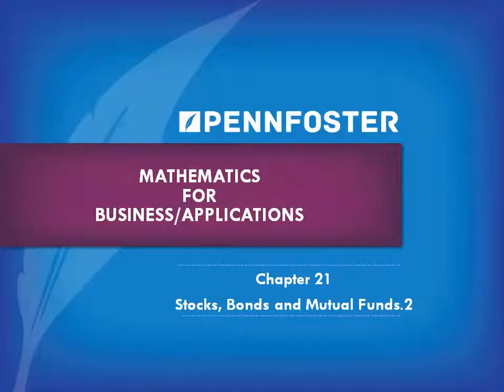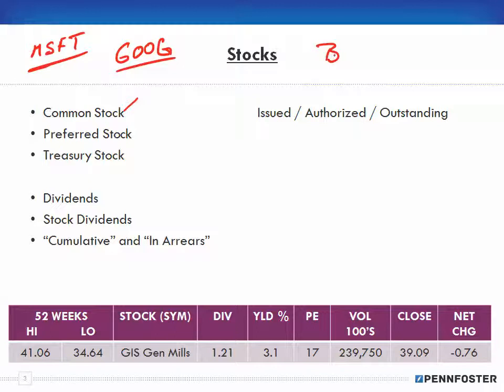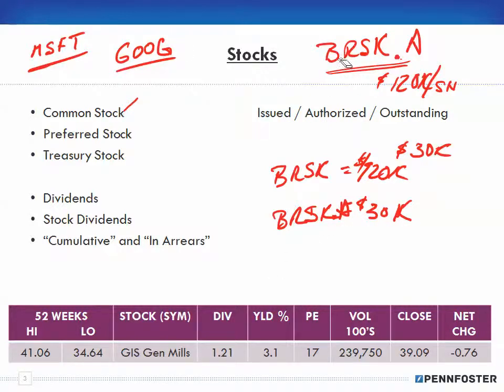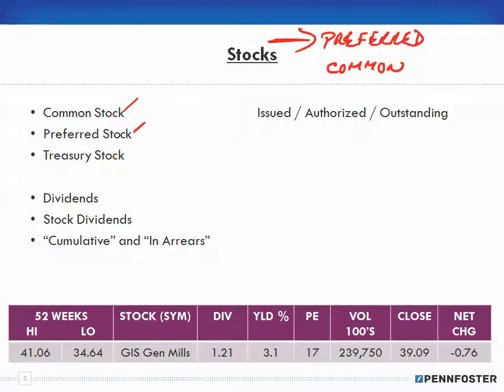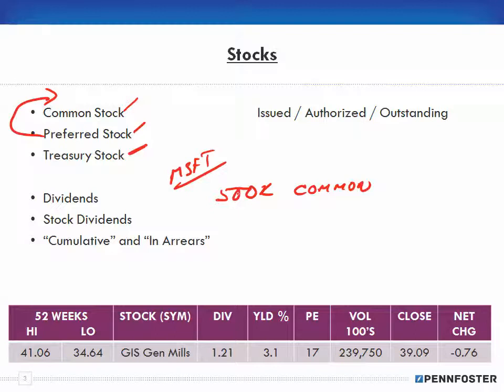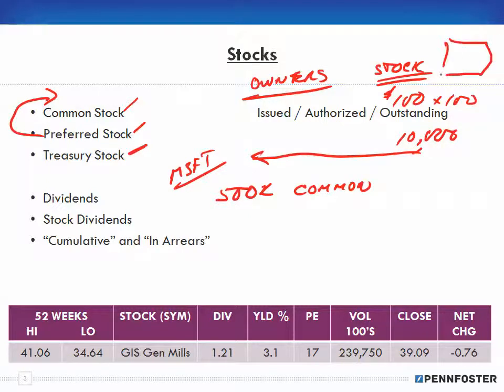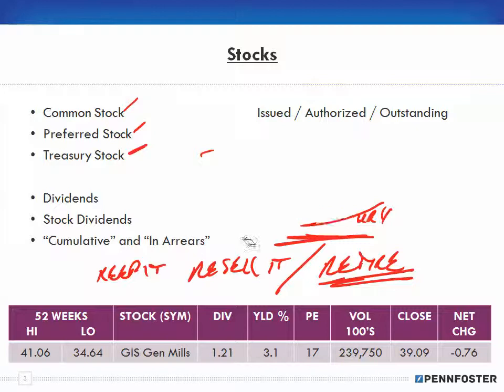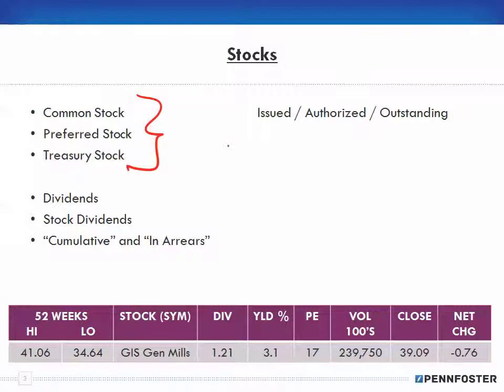Math for Business and Applications Ch 21 Stocks Bonds and Mutual Funds 2